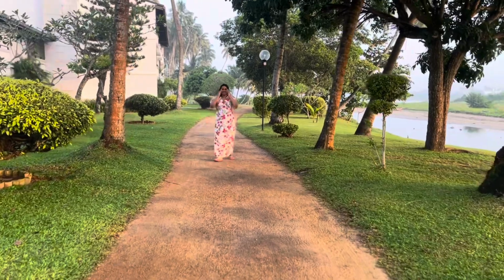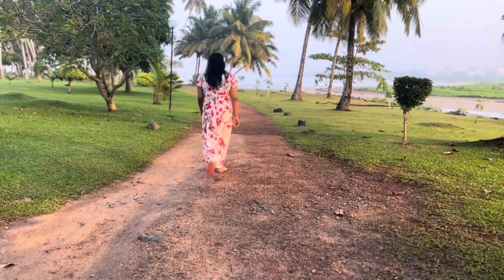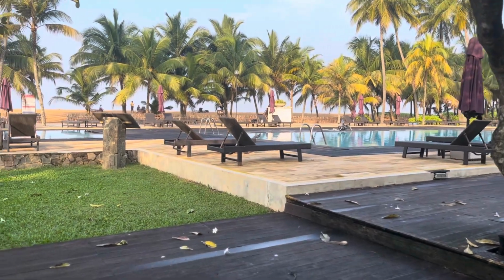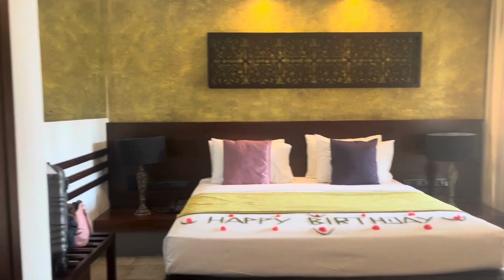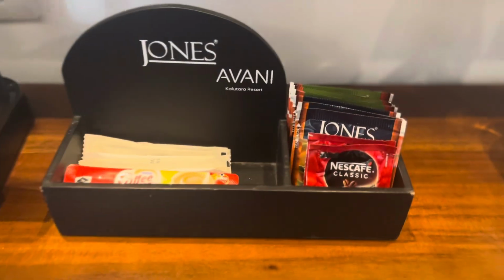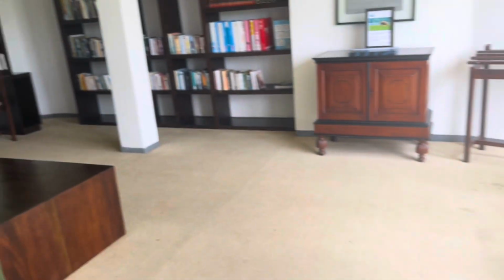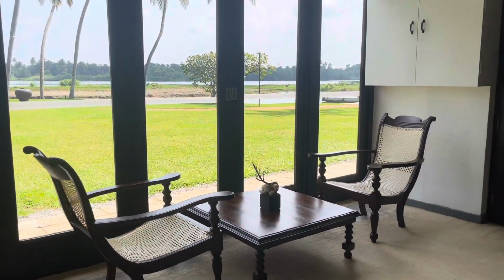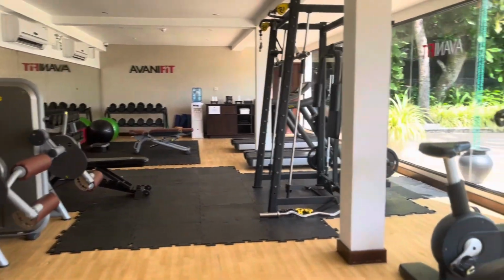Avani Kalutara Resort